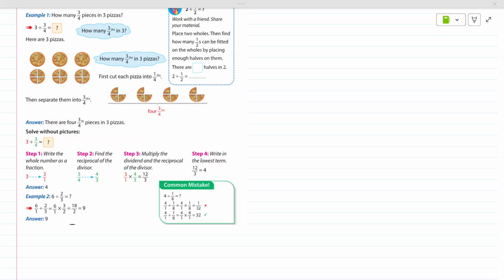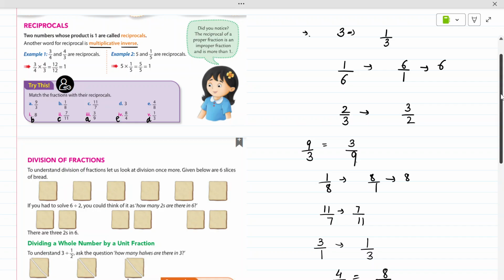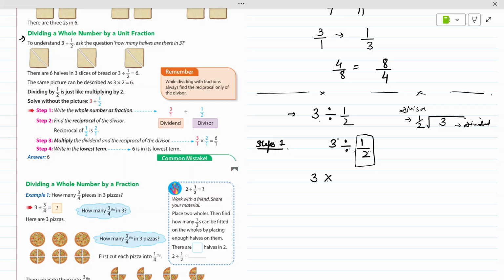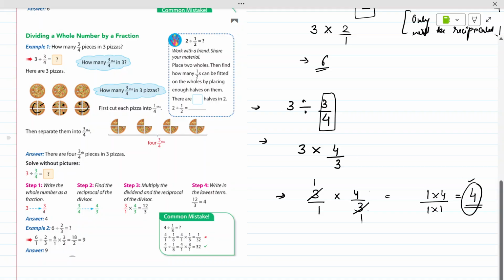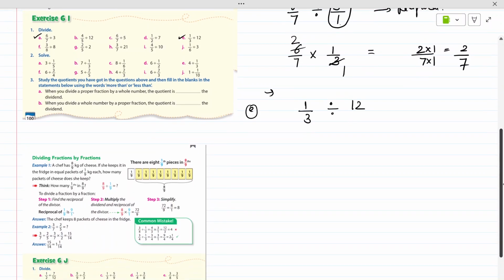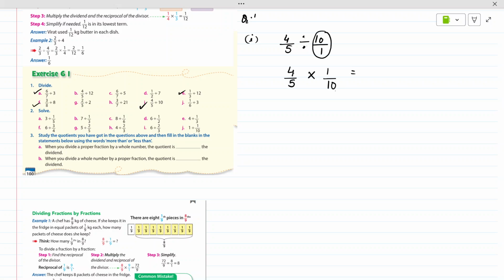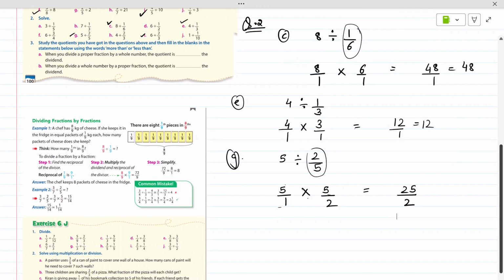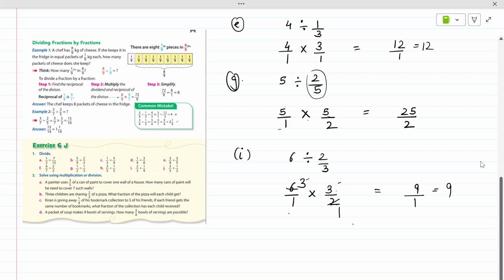Class 5 Math|New Enjoying Mathematics|Ch-6 FRACTIONS| EX- 6 I - Division of Fractions & Reciprocals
This video will cover Oxford Class 5 Maths ,Ch-6 FRACTIONS focusing on EX- 6 I - Division of Fractions & Reciprocals from the "New Enjoying Mathematics" book.

 Topics covered are :
a. Reciprocal of a number and a fraction
b. Division of Fractions
c. EX- 6 I